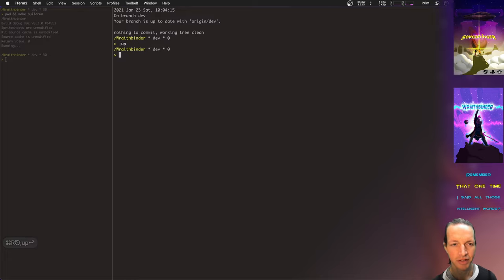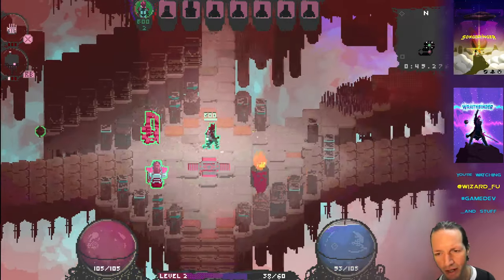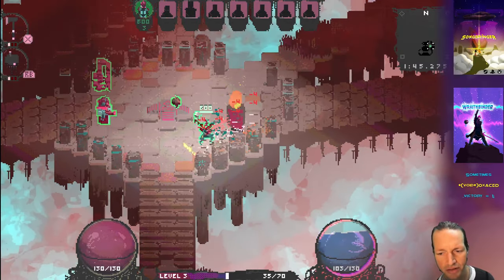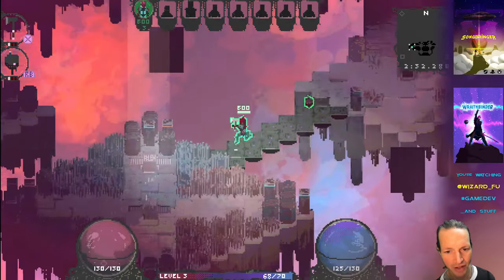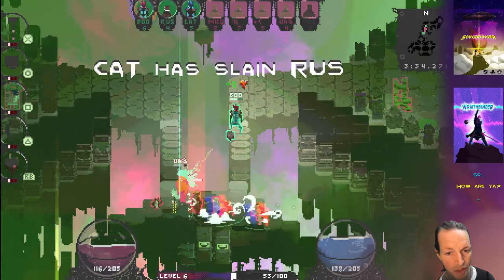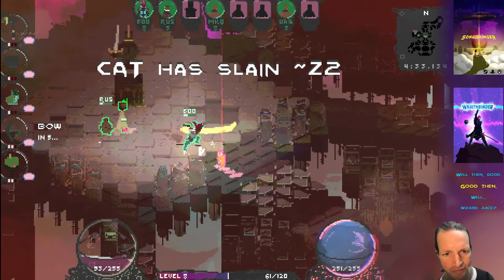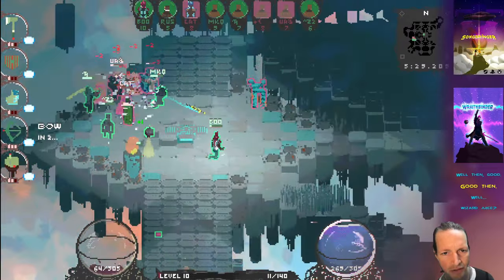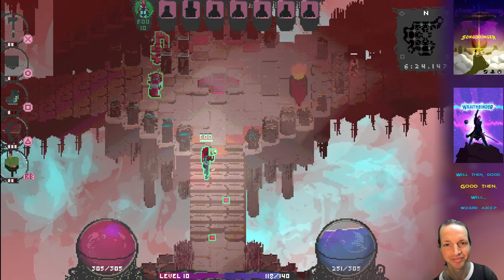Jib has a Job - Wraithbinder Dev Ep167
Developing the multiplayer Songbringer spinoff game Wraithbinder. Today:
building buildings.